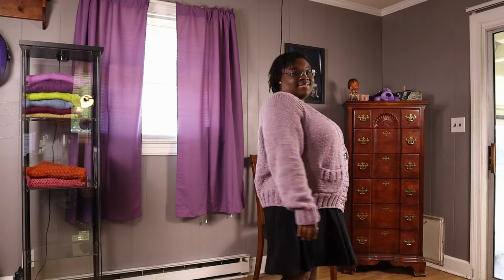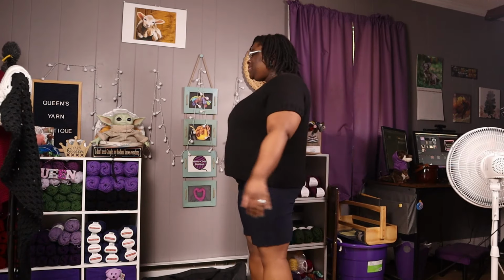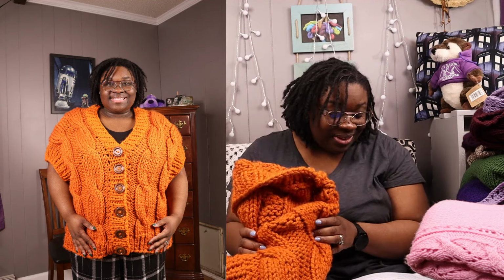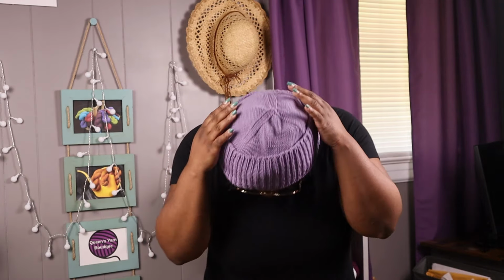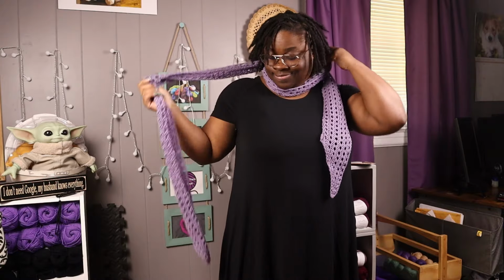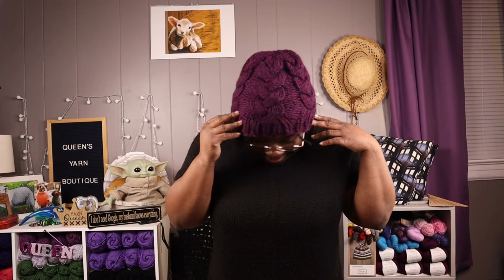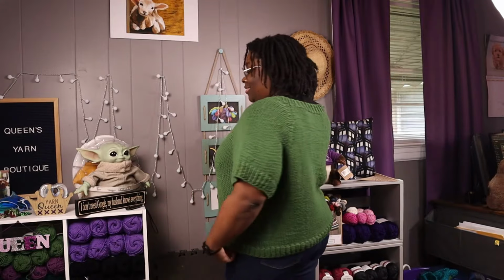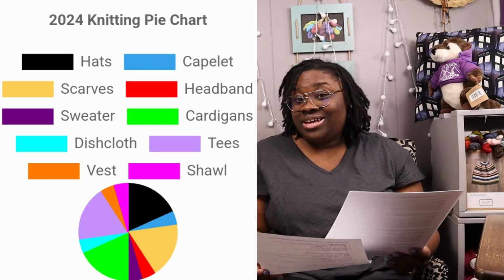Everything I Knitted in 2024 & Try-ons | Part 2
*Watch in 1080p. Click on Settings, then Quality*

Knitting/Crochet/Filming Supplies

Project Bag
My Camera

Chapters:
0:59 - Pattern 1
4:32 - Pattern 2
5:48 - Pattern 3
8:41 - Pattern 4
11:32 - Pattern 5
13:21 - Pattern 6
15:08 - Pattern 7
16:21 - Pattern 8
18:23 - Pattern 9
21:12 - Pattern 10
22:13 - Pattern #11
24:31 - Pattern #12
25:49 - Project Numbers & Fiber Choices